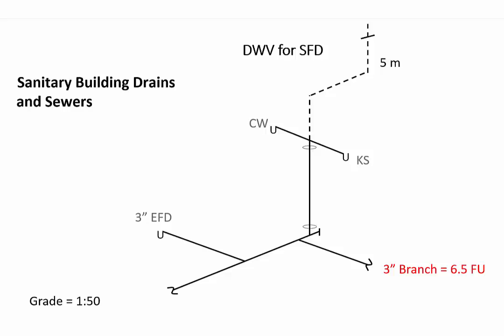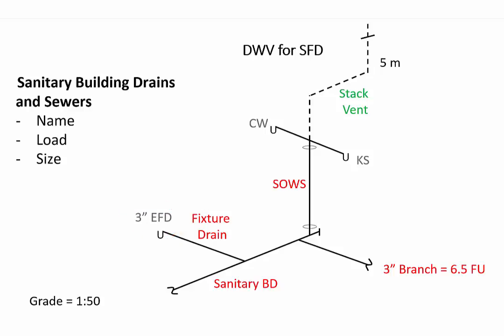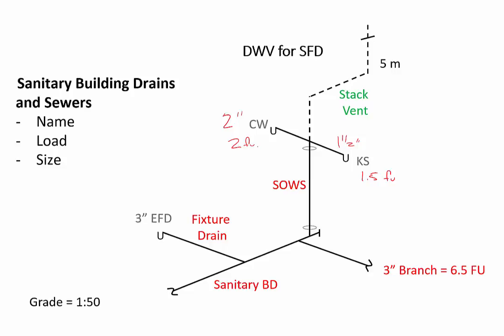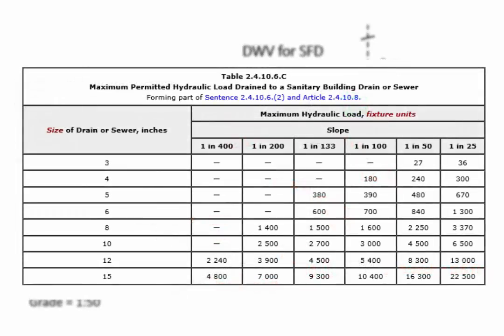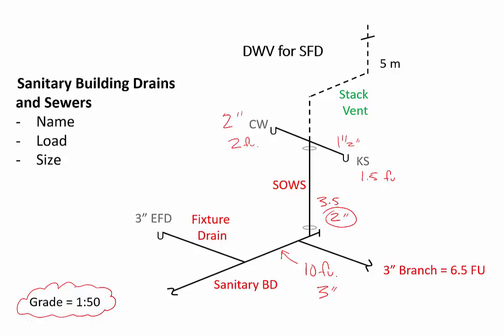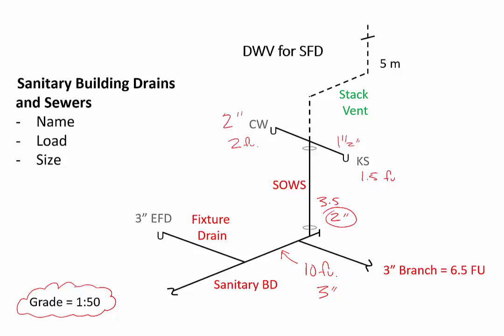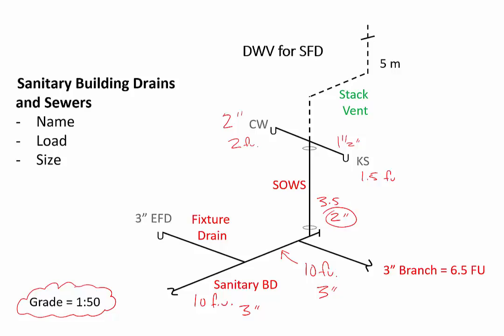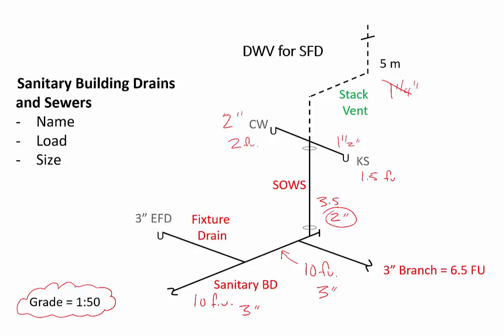Sizing Sanitary Building drains and Sewers